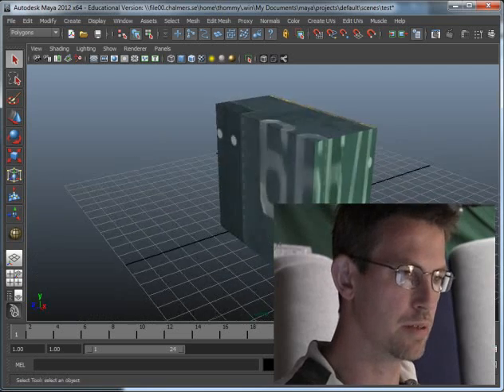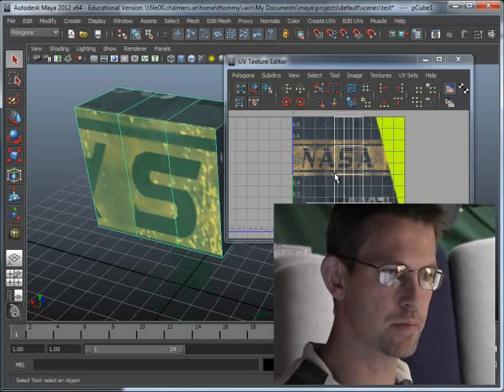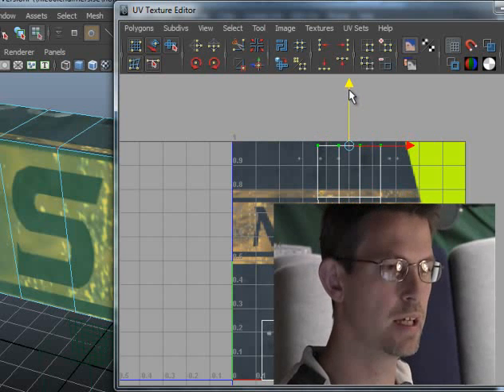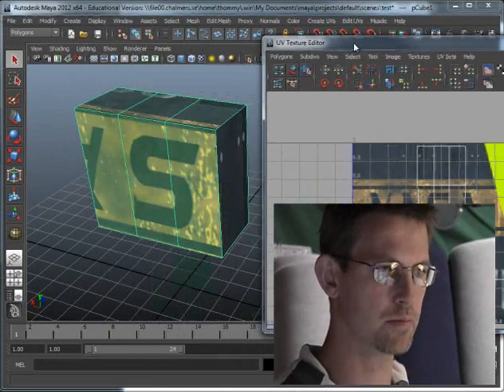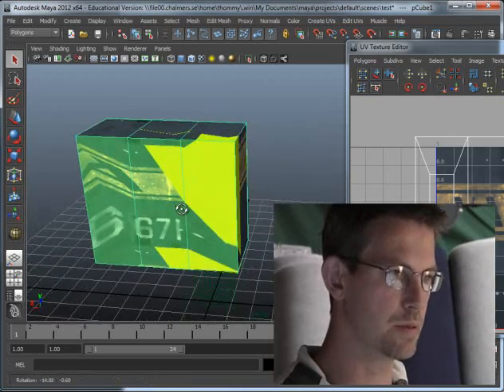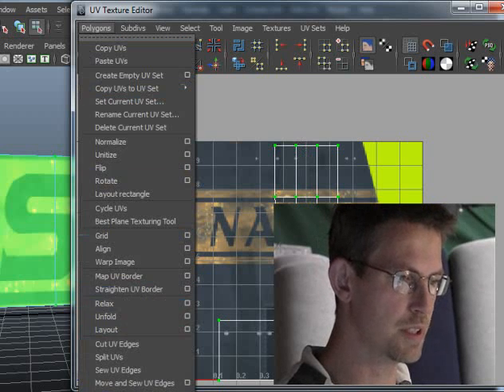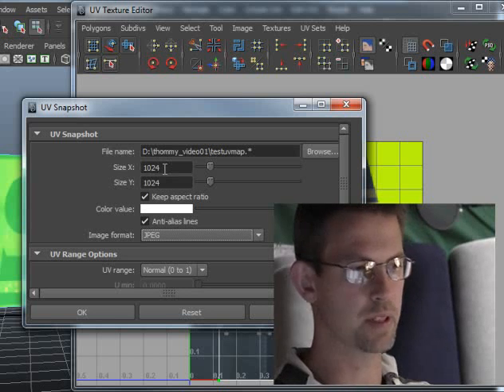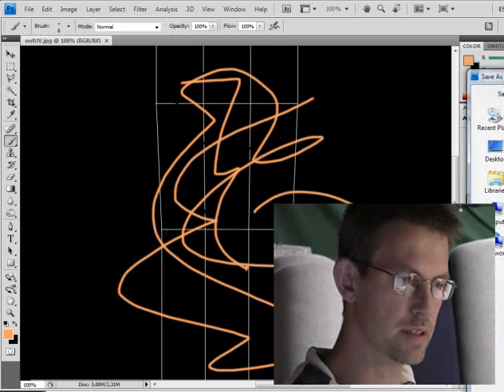Maya tutorial 12 - shaders and textures part 4